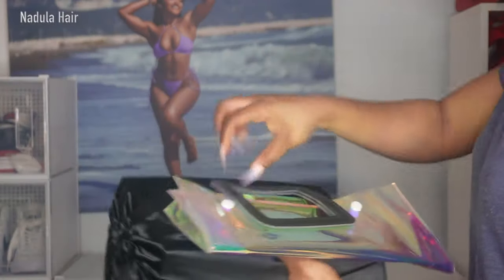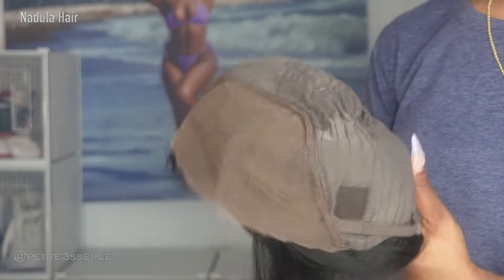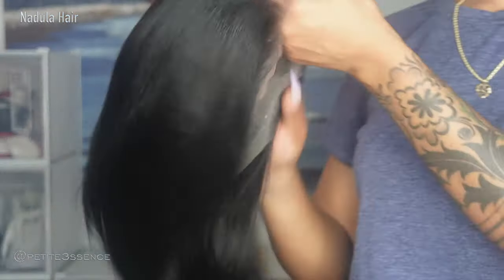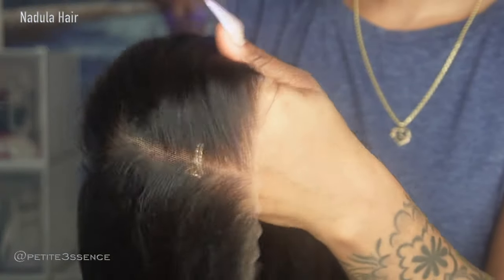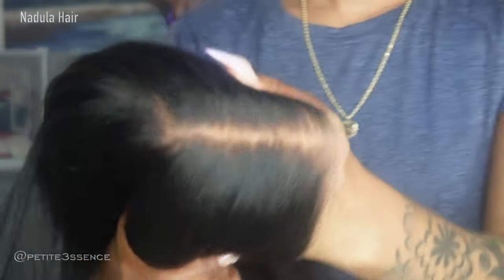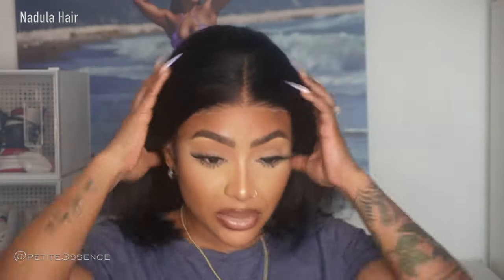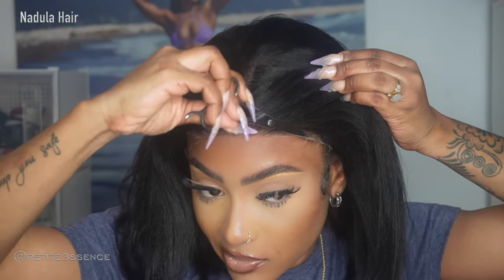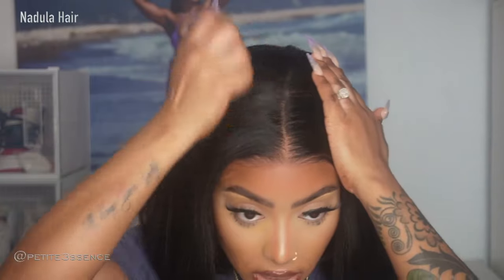*Perfect Spring Wig* Super Realistic BYEBYE Knots Lace Closure YAKI BOB Wig Install~FT.Nadula Hair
Code: YTBGIFT
Hair Info: 7*5 Lace, Invisible Pre-bleached Knots, 150% density